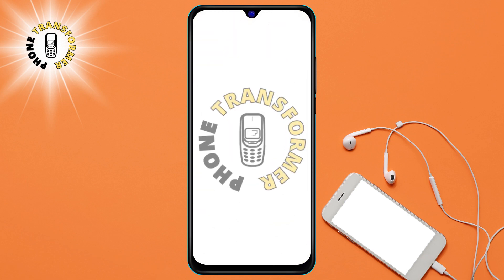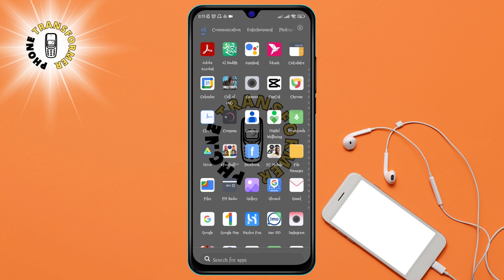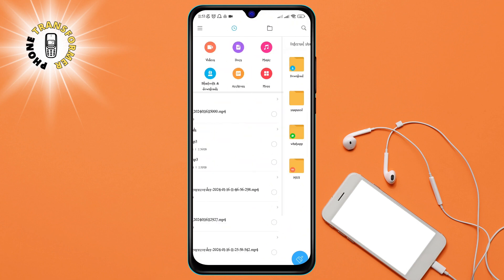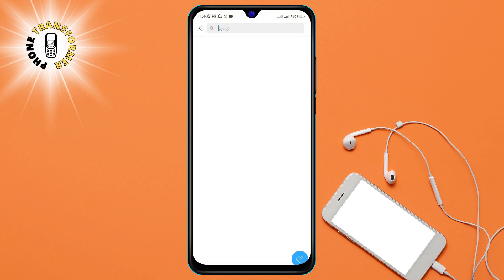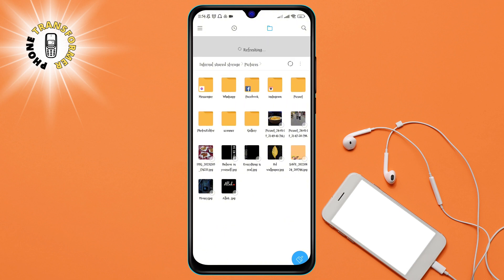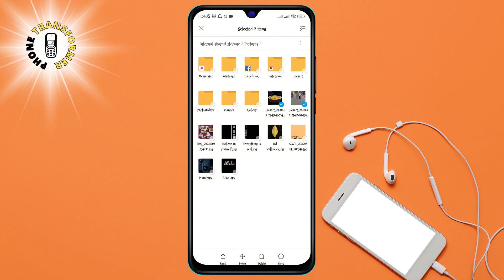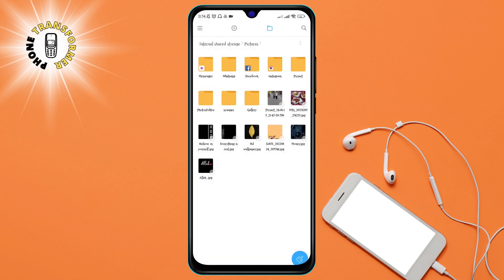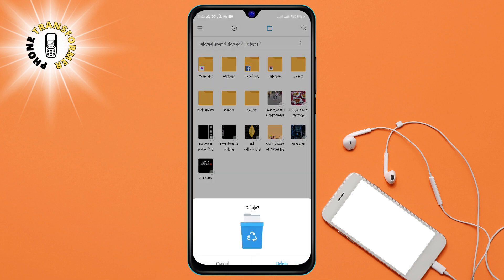How to Delete Picsart Image Files on Android Phone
Hello, welcome to Phone Transformer! In this video, we will discuss how to delete Picsart image files on your Android phone. If you're an avid user of Picsart, you may have noticed that the app can quickly eat up storage space on your phone. All of those edited images from Picsart are saved to your phone’s internal storage or SD card. Over time, these accumulated PicsArt image files can slow down your phone’s performance and take up valuable gigabytes of space. In this video, we will show you how to clear out the cached PicsArt images stored on your Android device, which is a great way to free up storage capacity.

- Clearing Picsart image files from Android phone
- Deleting Picsart image files from Android phone
- How to remove Picsart image files from Android phone
- Mass deleting Picsart image files from Android phone